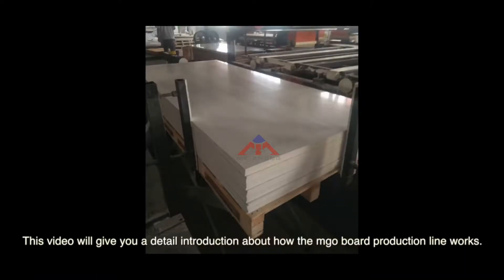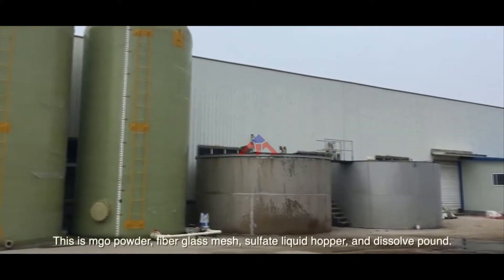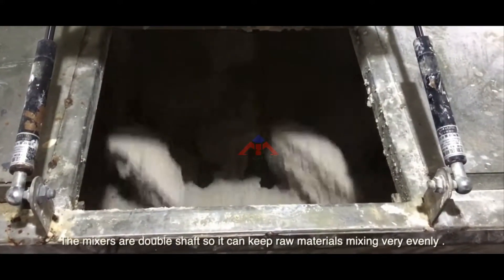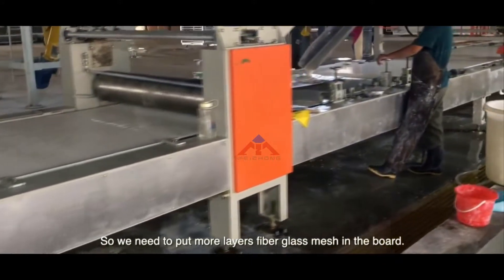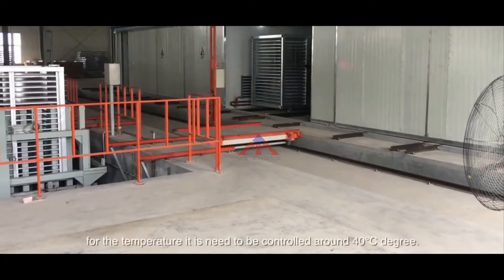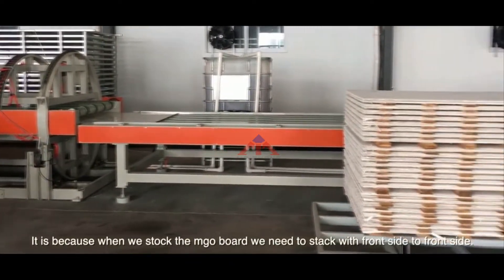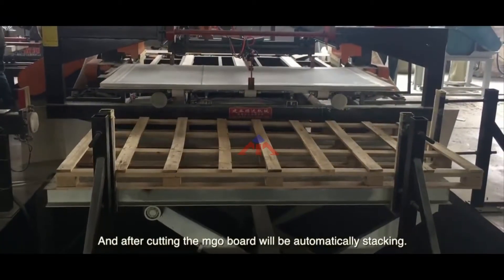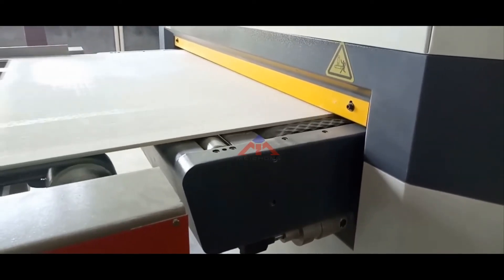China top automatic whole mgo board production line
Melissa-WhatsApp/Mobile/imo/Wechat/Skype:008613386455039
The mgo board production line manufacturer with the top-end configuration, the most advanced technology, and the highest degree of automation